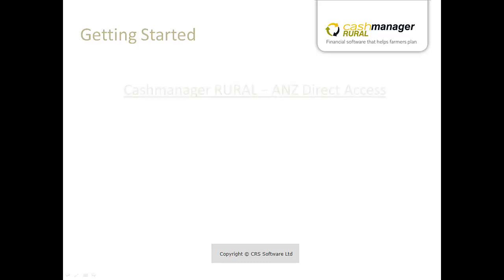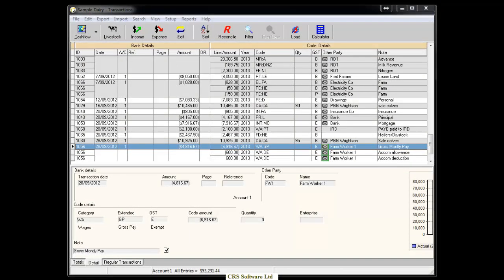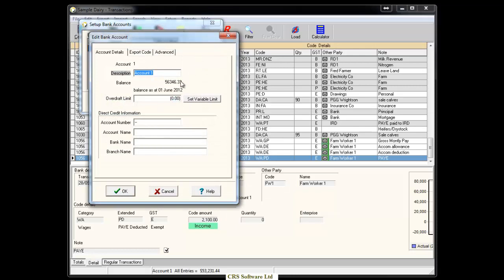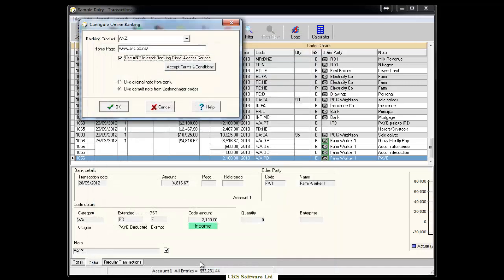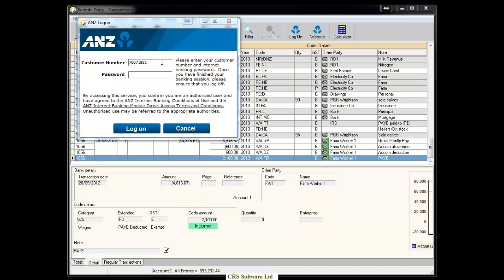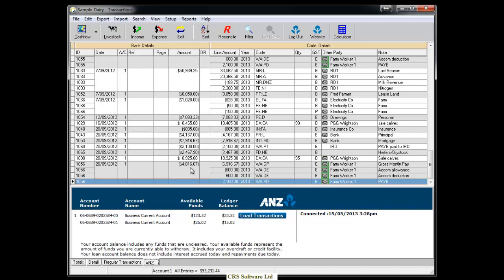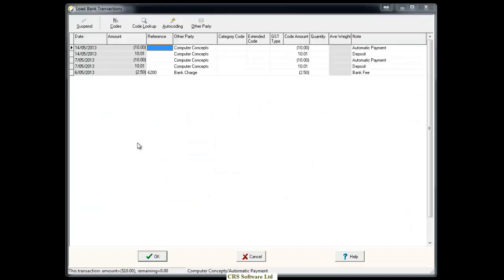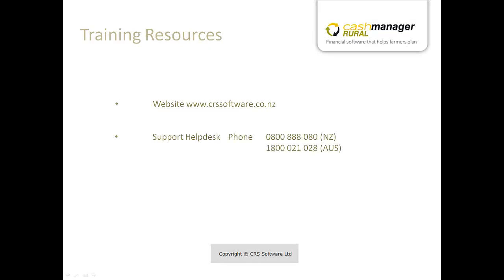Cashmanager RURAL - Use ANZ Direct Access to import bank transactions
A quick tutorial on how to use the ANZ Internet Banking Direct Access service to import your bank transactions into Cashmanager RURAL.